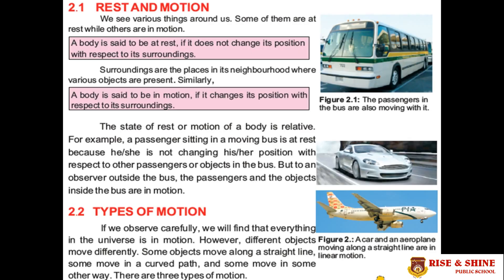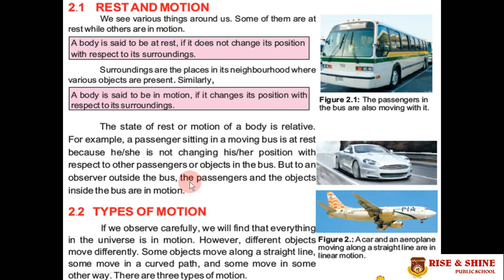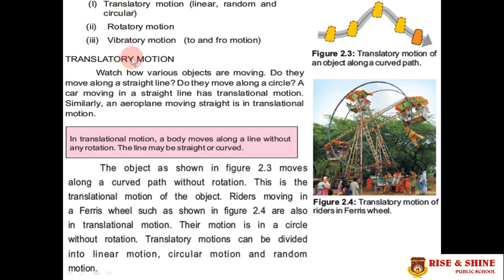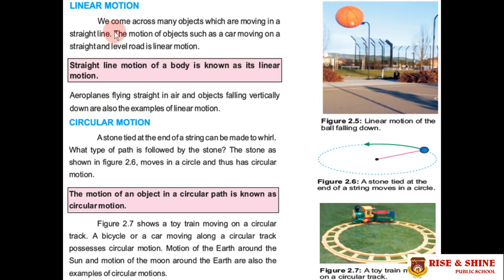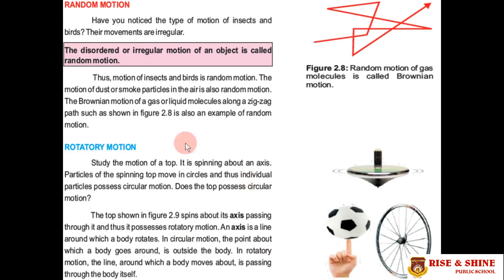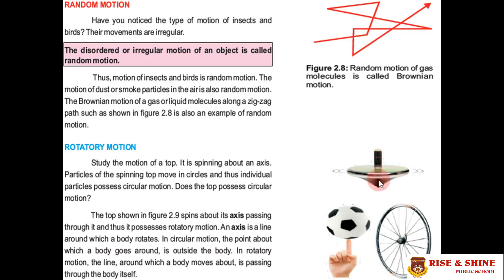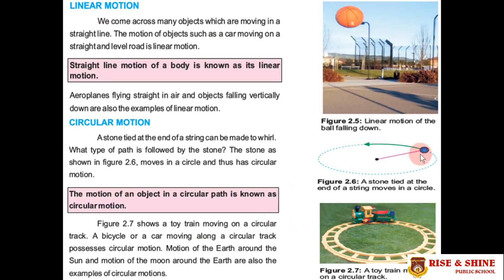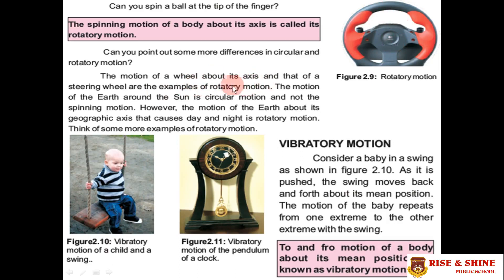PhysicsClassPre IXLecture7Part1Unit2 1